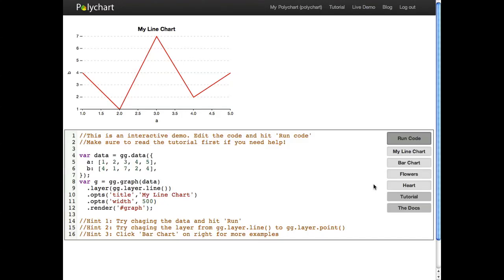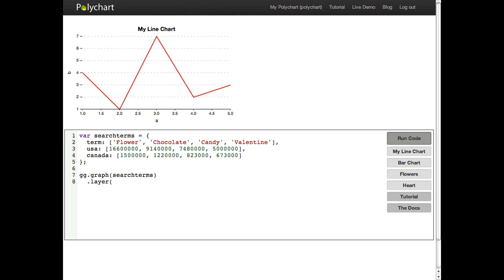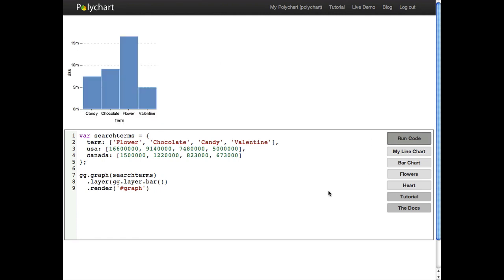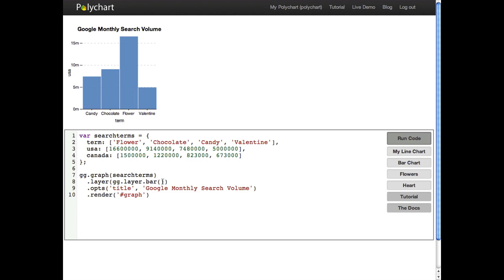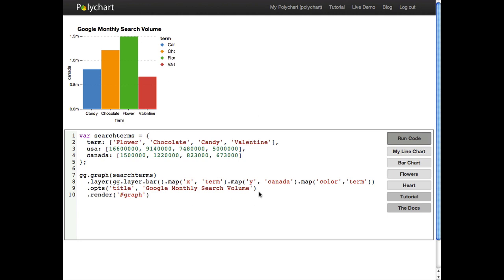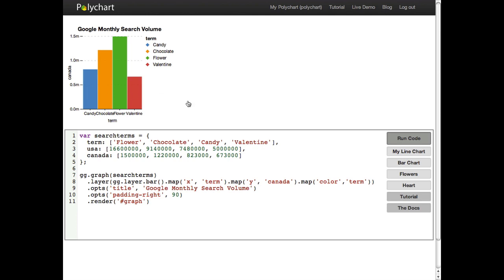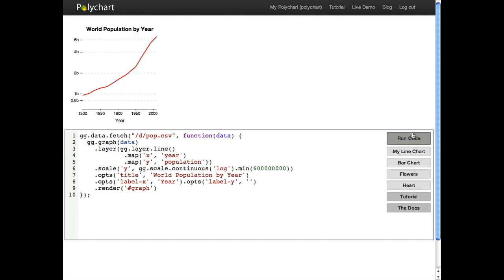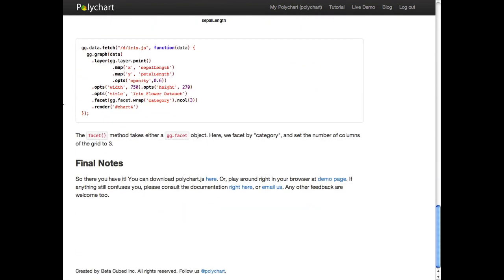Polychart.js Video Tutorial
A video tutorial of the Polychart.js javascript charting library. for more details.